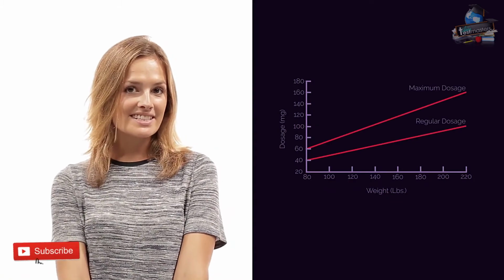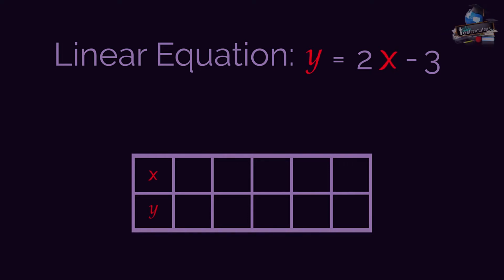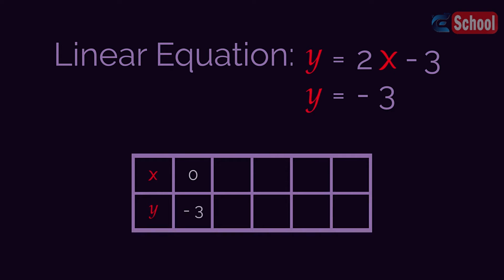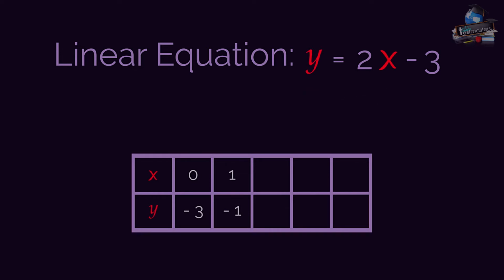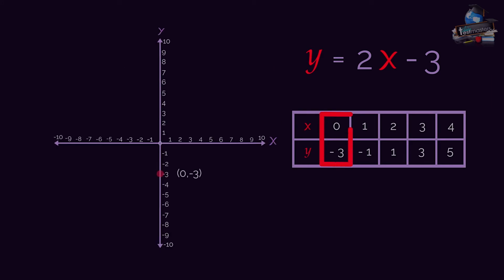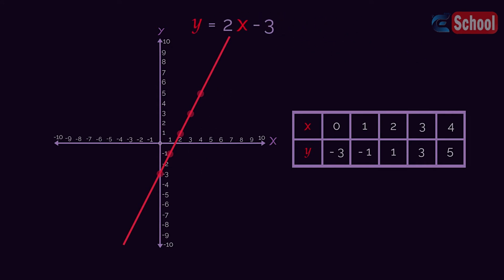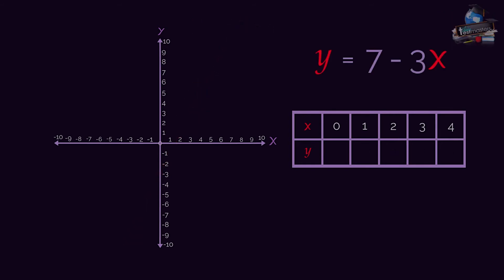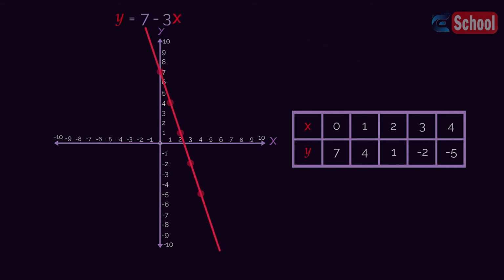Plot Straight Line Graphs | Math | AddyESchool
Watch this video to discover how to plot straight lines onto a graph.

Start by creating a table of values, choosing values of x to substitute in to the equation, to get the corresponding value of y. This will generate sets of coordinates, which you can then plot onto the graph.

You need a minimum of 3 coordinates to draw a straight line, but 4 or 5 is better in case you make a mistake.

In part 2, we will look at a trickier example.